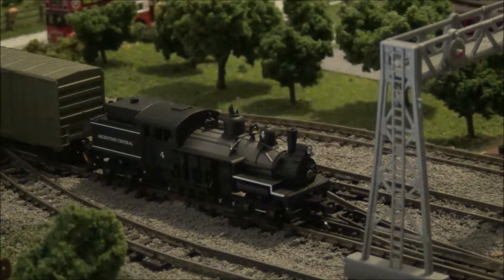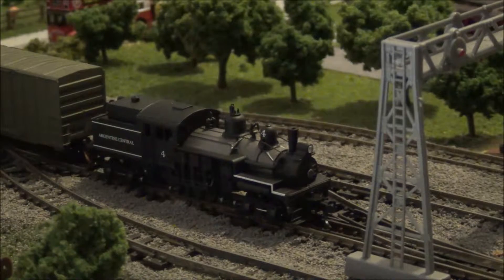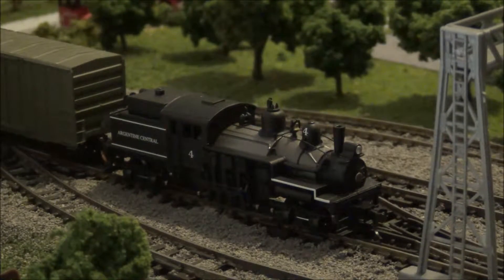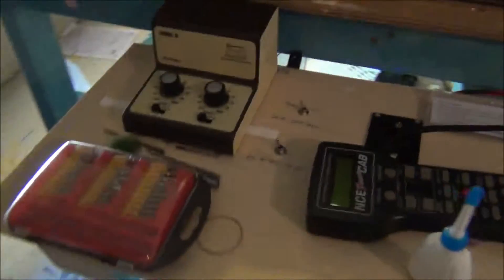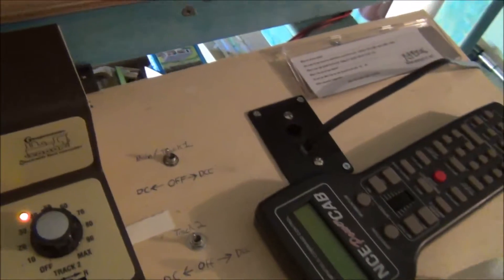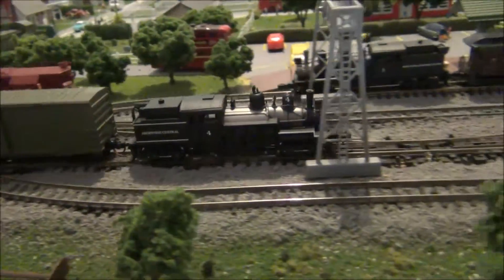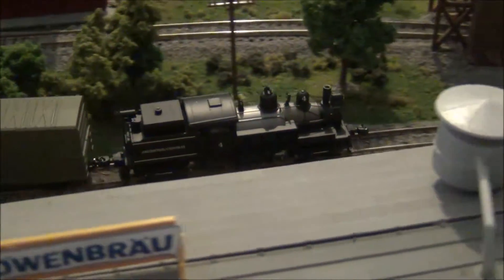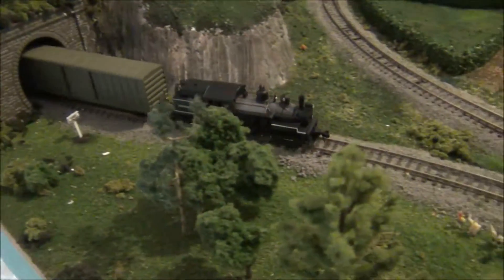N scale ATLAS Shay review part B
Part B of my review.